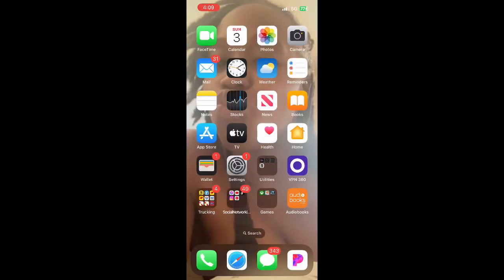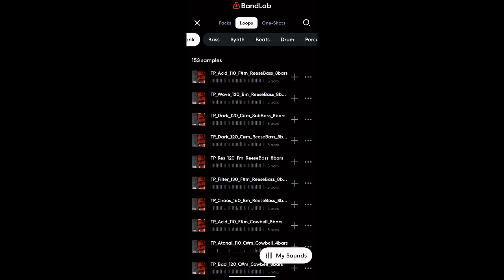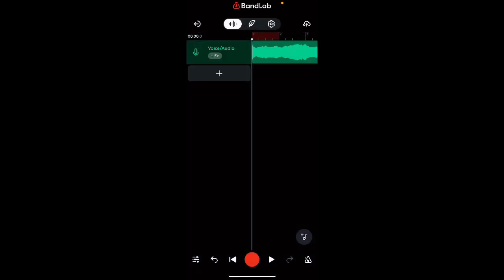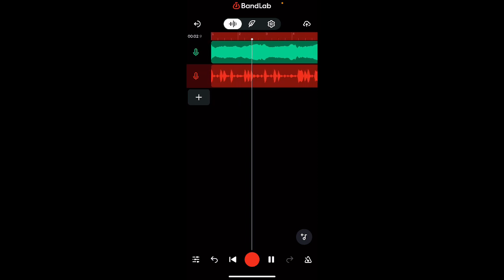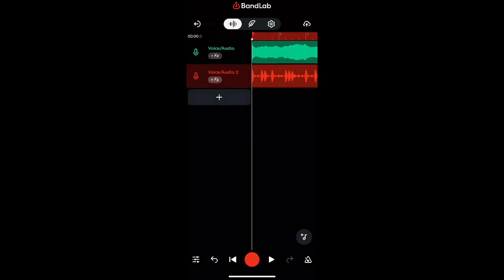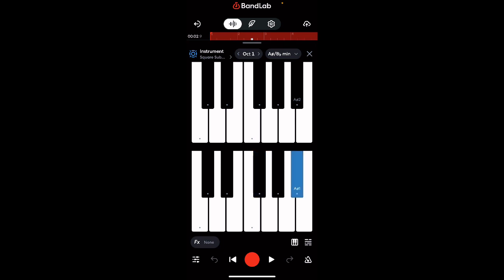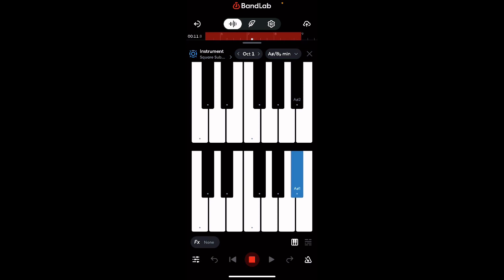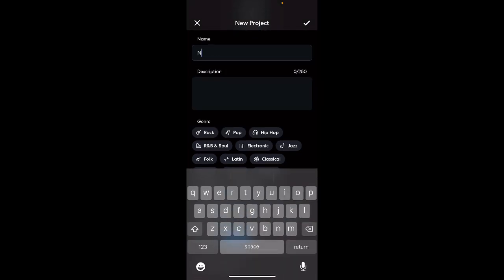ACCESSING SOUNDS IN BANDLAB